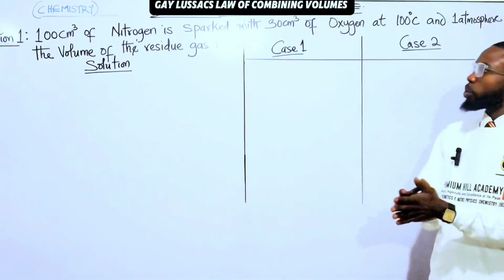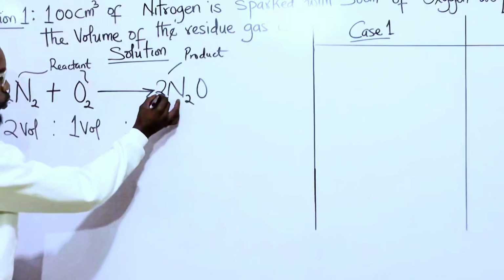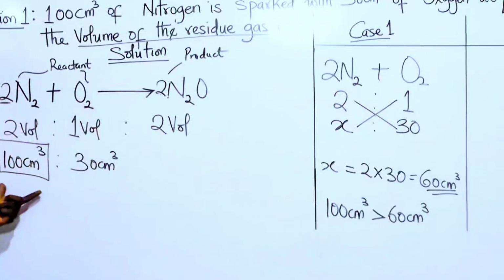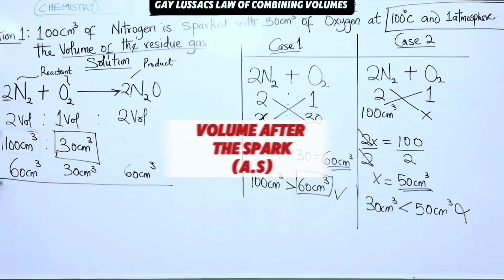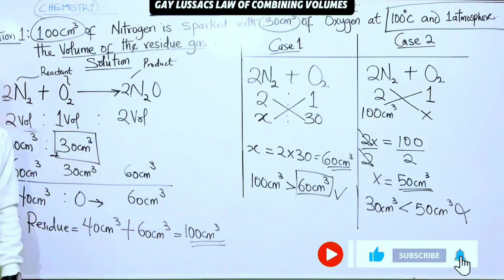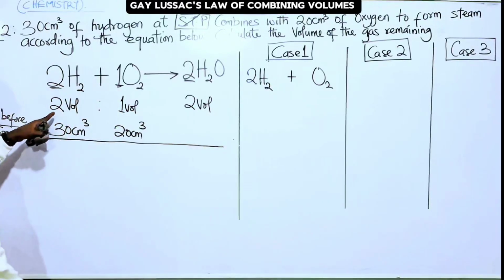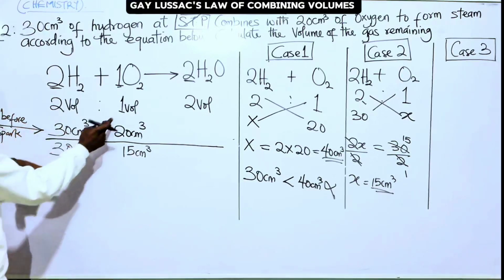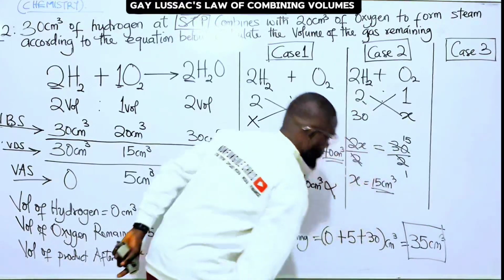How to Solve Gay Lussac’s Law of Combining Volumes | Easy Chemistry Tutorial for Students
Learn how to solve Gay Lussac’s Law of Combining Volumes step-by-step in this easy chemistry tutorial! 💡
We’ll break down the concept, explain the relationship between gas volumes, and solve example problems so you can understand it clearly.
Perfect for WAEC, NECO, JAMB, and high school chemistry students.

👉 Watch till the end to master the topic and boost your chemistry score!
Follow us on all social media platforms @PremiumHillAcademy for more science tutorials.